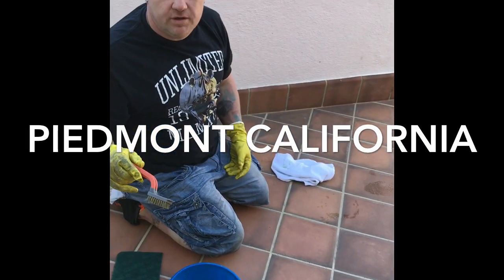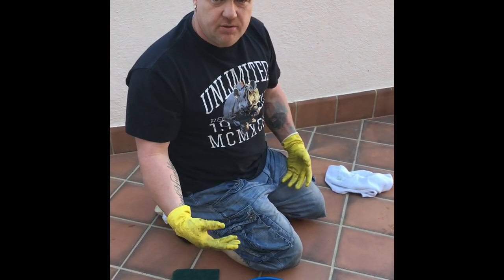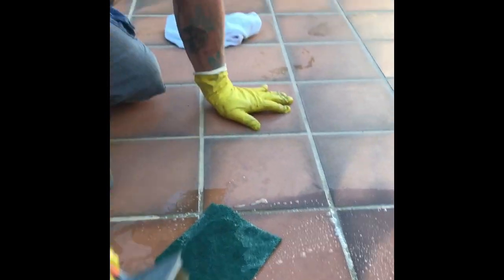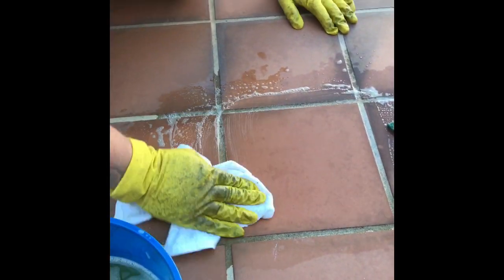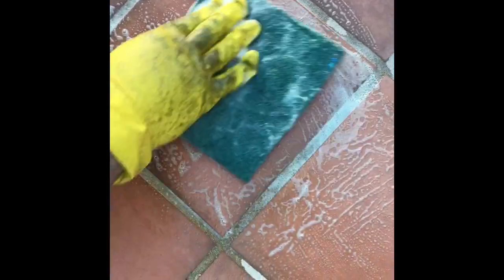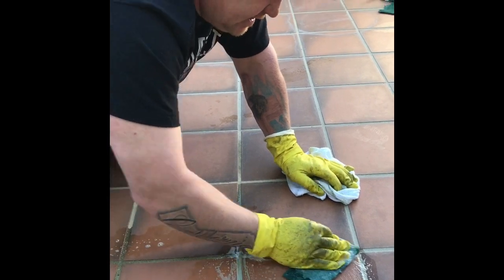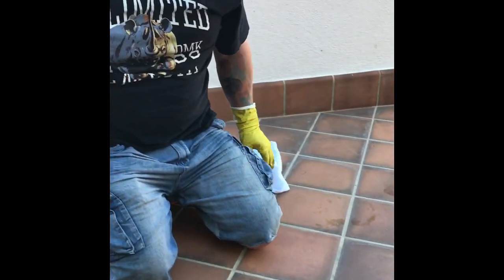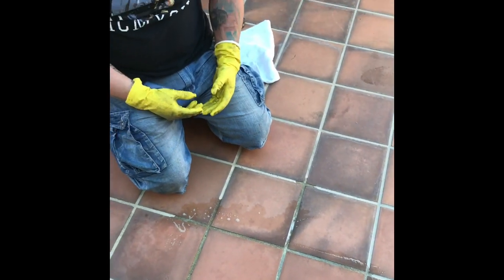Best Way To Clean Outdoor Terracotta Tiles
Cleaning outdoor terracotta tiles is a whole other project seperate from cleaning indoor terracotta tiles. The elemens such as rain and algae pose a luminous threat to all clay tile owners. If the terracotta tiles are not correctly sealed in the beginning then prepare for all types of hard water, calcium, efflorescence, and algae problems. In this video we reveal the correct and best way to keep your outdoor terracotta tiles looking fabulous and having the ultimate protection, making cleaning your outside terracotta tile deck a breeze.

Comment and Stay Informed